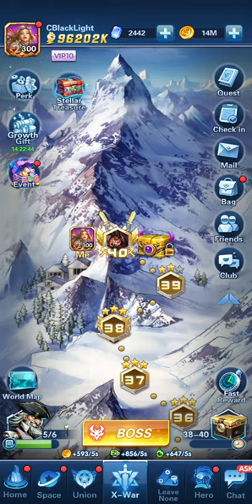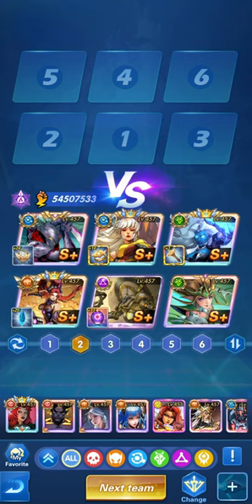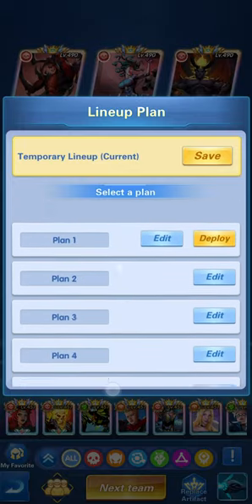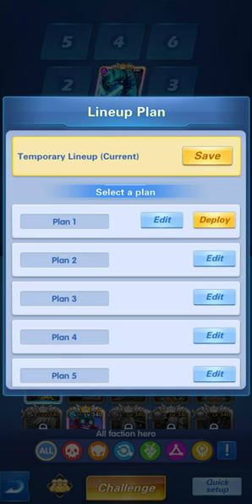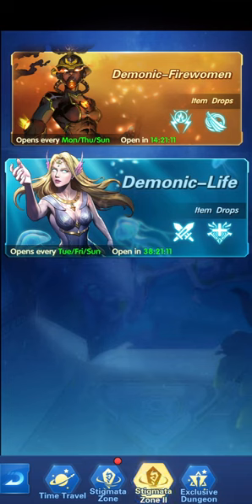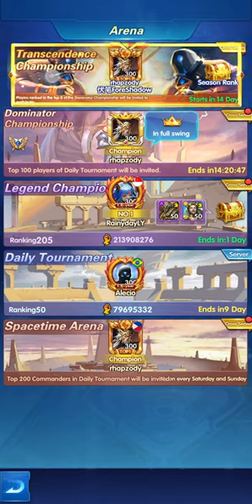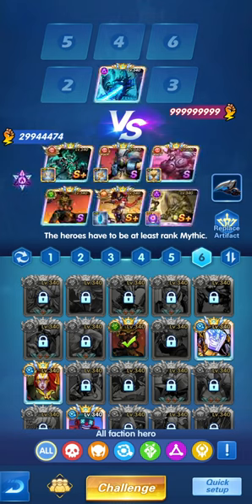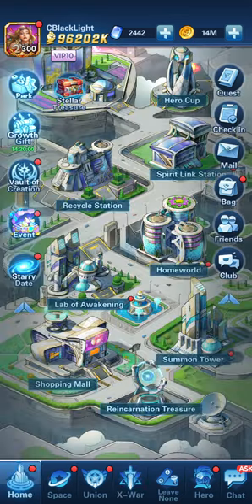New Lineup 😮 Update 🙀